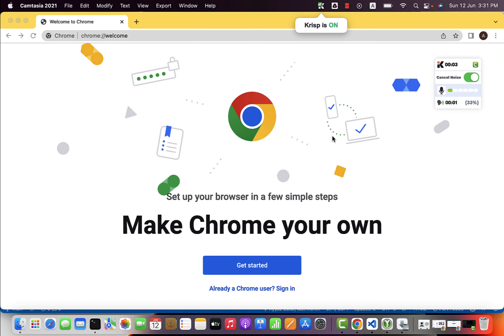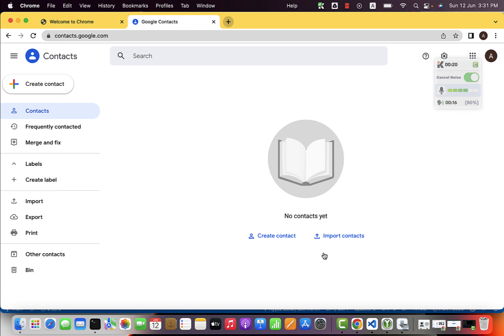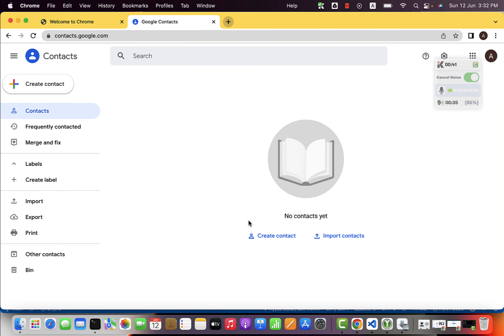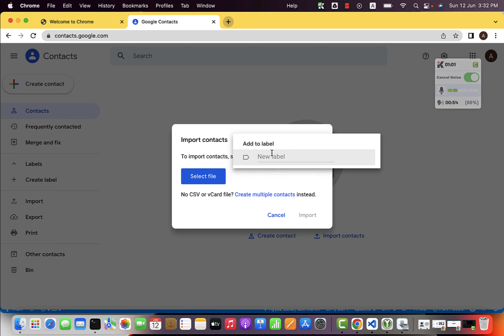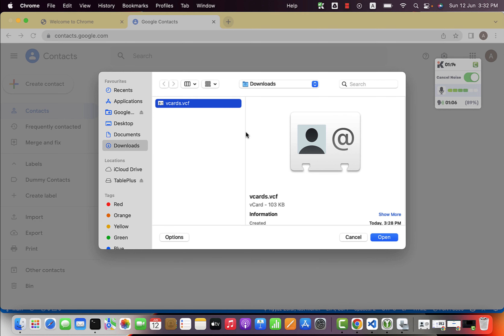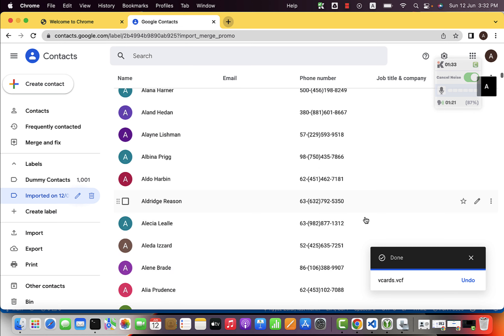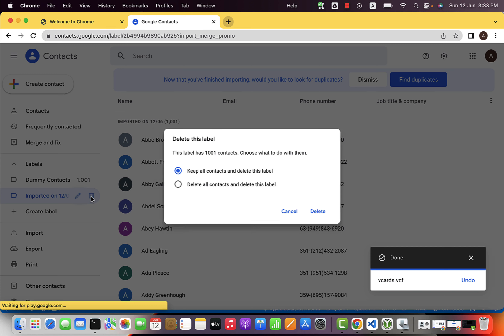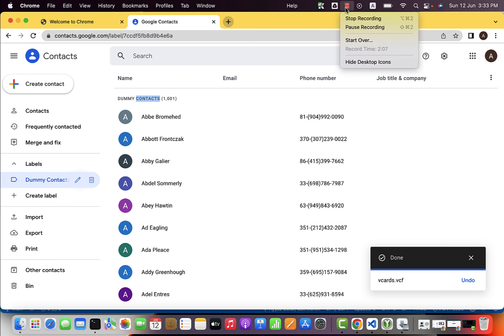How to import contacts in google contacts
Hostinger offers:
- Easy-to-use control panel
- 24/7 customer support
- 30-day money-back guarantee
- And more!

In this video, I demonstrate how to import existing contacts to Google Contacts and also explain the process of exporting contacts.

Chapters:
00:00:00 - Introduction to importing existing contacts in Google Contacts
00:00:11 - Accessing the import contacts feature on context.google.com
00:00:20 - Finding the import button on the left sidebar
00:01:10 - Attaching a label to imported contacts
00:01:22 - Completing the import process and viewing the imported contacts